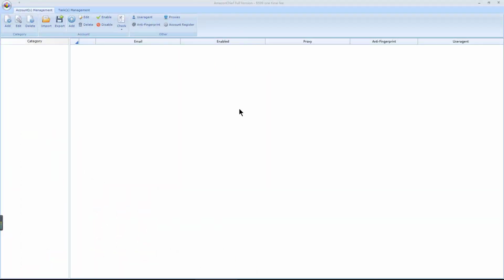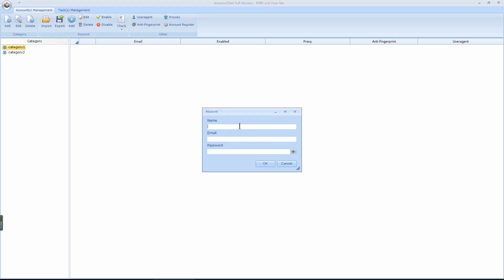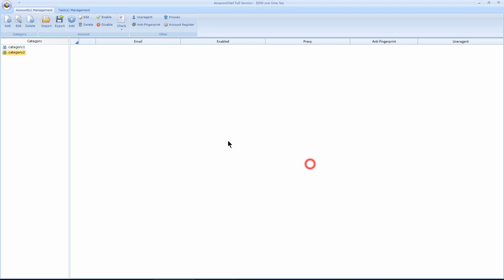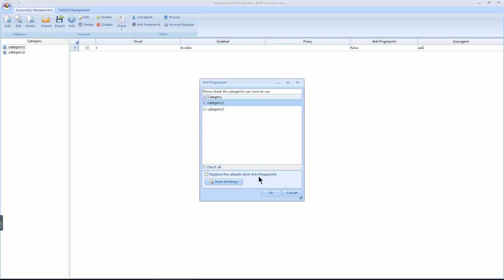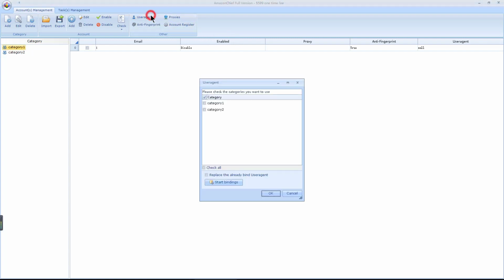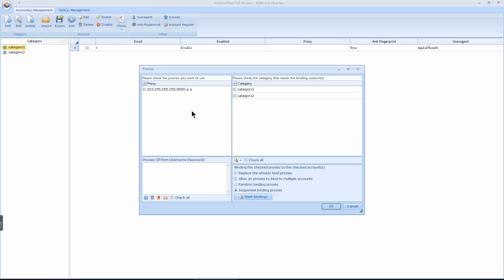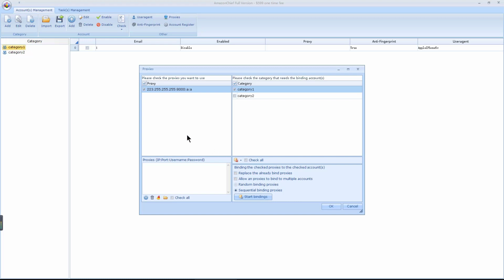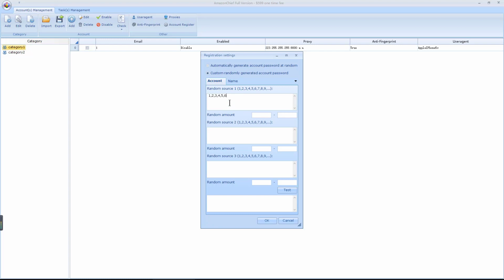Amazonchief - Account Management |Amazon bot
How to manage multiple of your Amazon accounts easily with the smartest bot? This video will tell you everything! Get to know adding accounts and binding proxy, user agent and anti-fingerprint to bypass automation detection on Amazon! Most importantly, you will learn how to set all up and how this AmazonChief works!

-auto click ads on amazon
-auto click amazon products through keywords